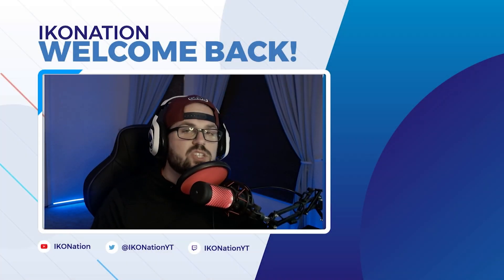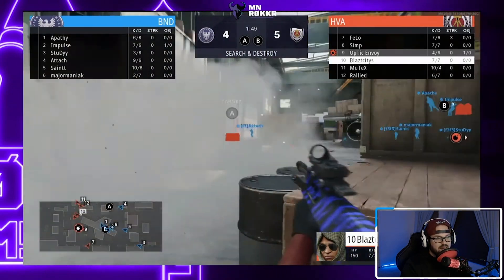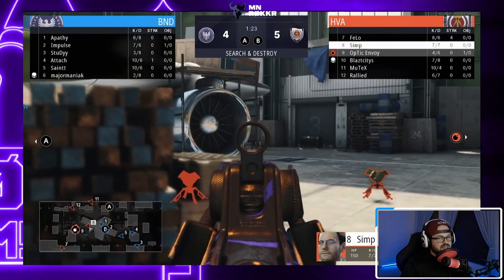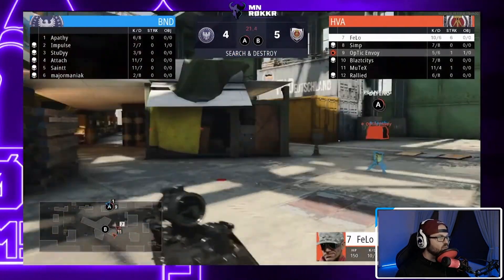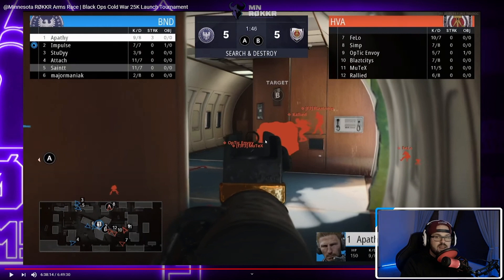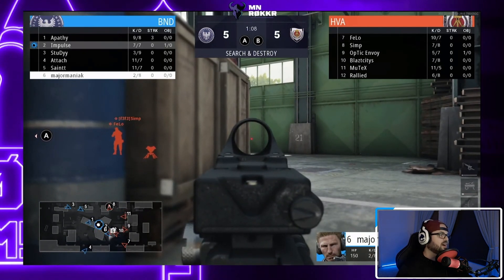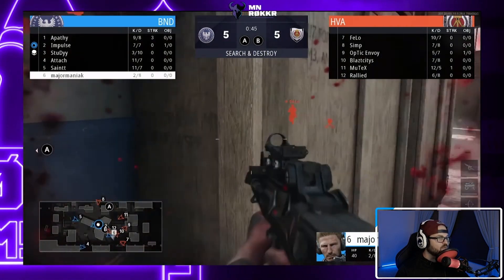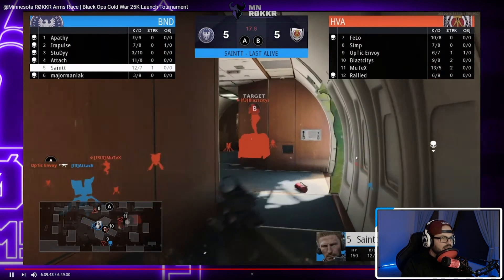ENVOY and SIMP Team Up to Win ROKKR $25,000 Tournament! CREWMATE SEARCH and DESTROY Match Analysis!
Envoy from OpTic Gaming and Simp from Atlanta Faze win the Minnesota Rokkr competitive tournament by winning on Crewmate Search and Destroy!

Let me know down in the comments below if there are any teams you'd like to see me breakdown specifically!